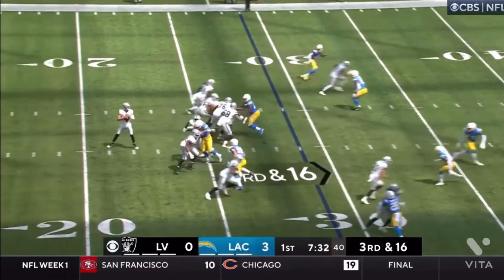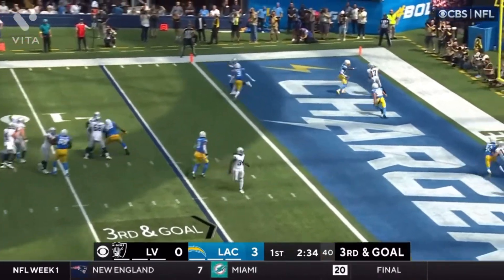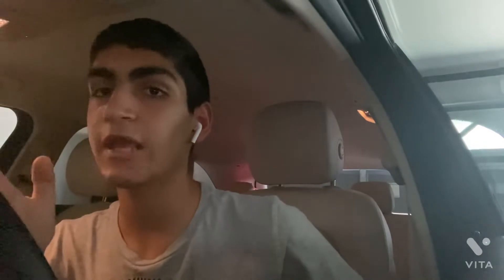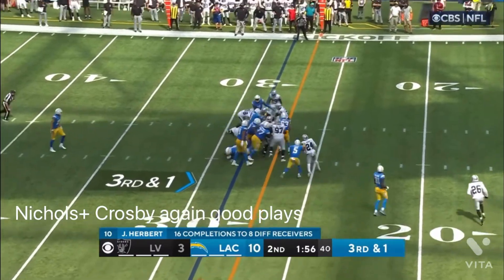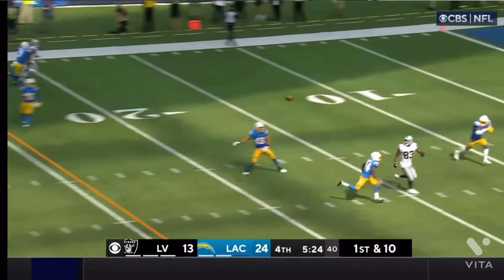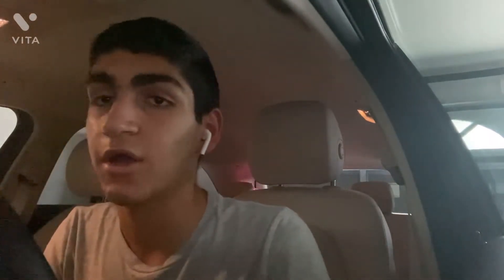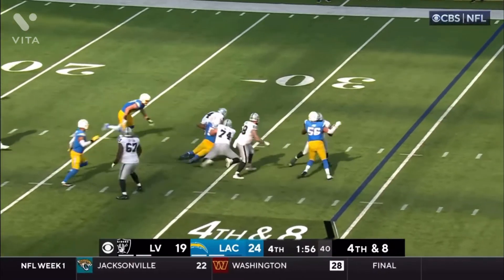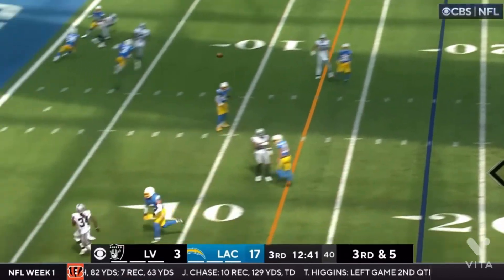Raiders Vs. Chargers Week 1 Game Recap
In this video I recap the Raiders 24-19 loss against the Chargers.
Thumbnail credit: Raiders Wire- USA Today